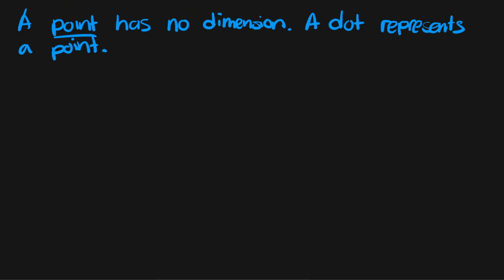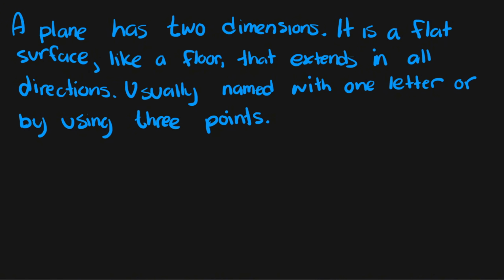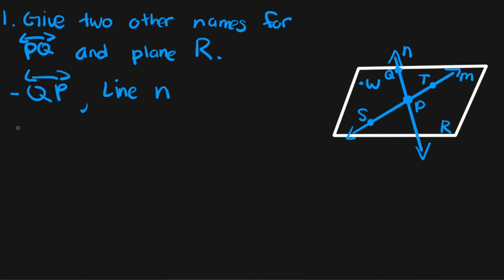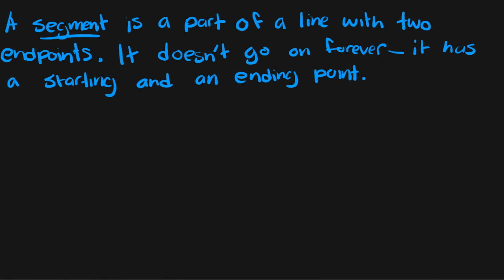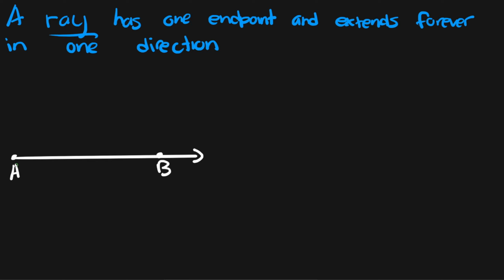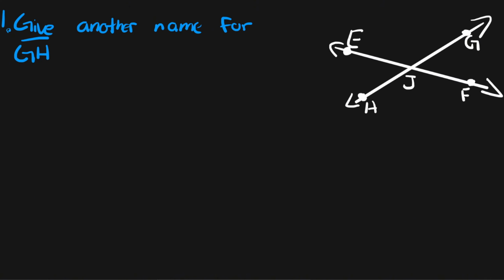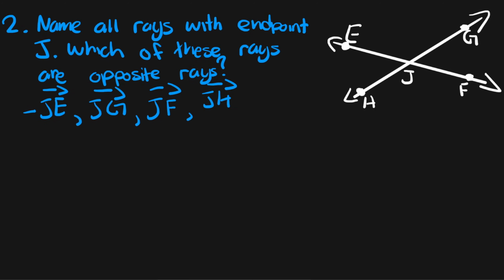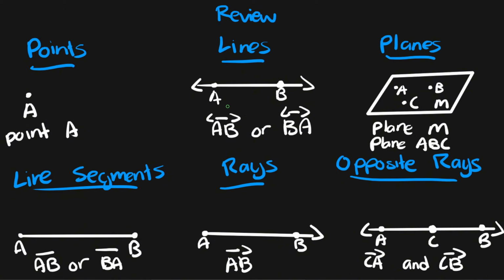Points, Lines, and Planes | Geometry | Your Math Mentor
In this video, I go over points, lines, and planes, as well as rays, line segments, and opposite rays. After watching this video, you'll have a clear understanding on how points, lines, and planes work.

I make videos based on Algebra I, Geometry, Algebra II, and Pre-Calculus.

Timestamps:
00:00 - Introduction
00:13 - Points
00:50 - Lines
02:10 - Planes
03:27 - Example #1
05:09 - Example #2
06:15 - Line Segments
07:42 - Rays and Opposite Rays
10:25 - Example #3
11:18 - Example #4
13:47 - Review
15:15 - Conclusion

Comment any questions you may have and I'll answer them as soon as possible! If you'd like me to cover another Geometry topic, comment it down below and I might make a video on it!